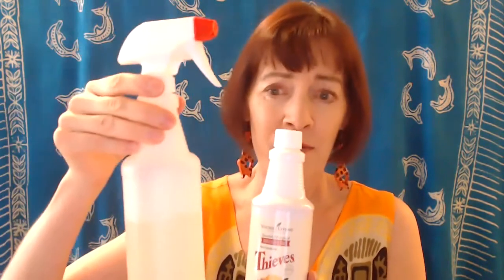Thieves Household Cleaner Sample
Karen Harrison, Ed.S., LPC, LMFT, Reiki Master Teacher, Young Living Essential Oils Silver

Karen is a Senior Licensed Reiki Master Teacher with the International Center for Reiki Training (ICRT), Co-Director of the ICRT Reiki Master Teacher Training Program, and teaches all levels of Usui / Holy Fire Reiki including Holy Fire Karuna Reiki® Master. She began studying Reiki in 1993 and has studied with several ICRT teachers along with several Japanese Reiki Masters; Hiroshi Doi, Hyakuten Inamoto, and Mrs. Chiyoko Yamaguchi.

In 1999, Karen discovered the power of Young Living Essential Oils and teaches healthy living and personal empowerment using essential oils.

In addition to her Reiki practice, Karen is licensed as a Professional Counselor and Marriage and Family Therapist.

“Reiki has been life changing for me in many ways including bringing me closer to God, aligning me with my spiritual purpose, giving me many new friends, enhancing my counseling practice, improving my health, and adding to my career through teaching Reiki and providing sessions. I have been abundantly blessed by God through following my spiritual path with Reiki.”
Karen’s mission is to empower others to heal and grow on the physical, mental, emotional, and spiritual levels.